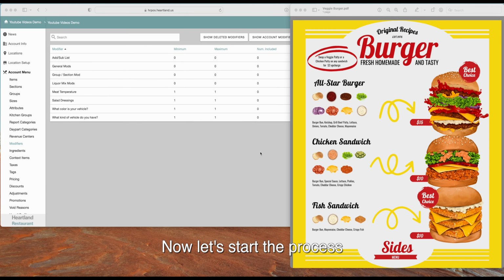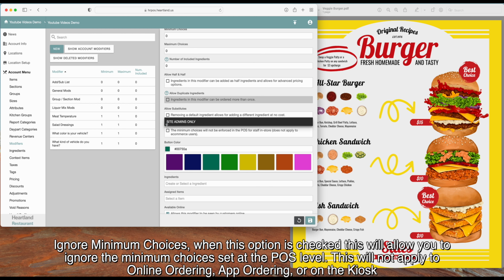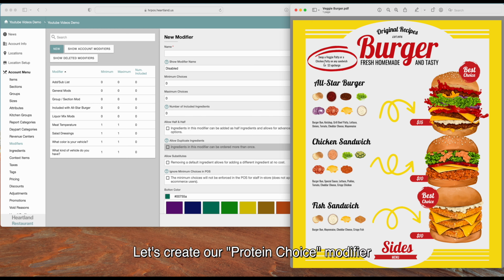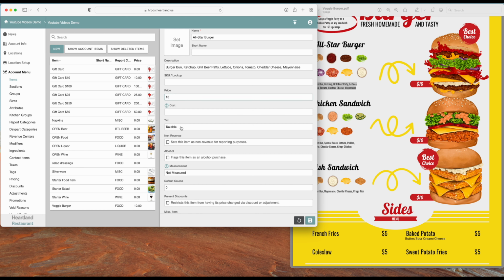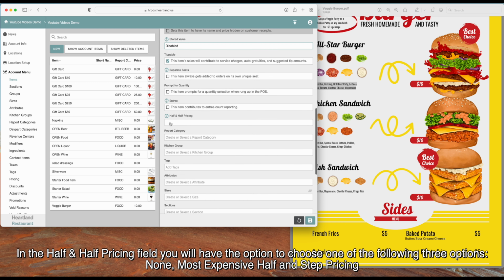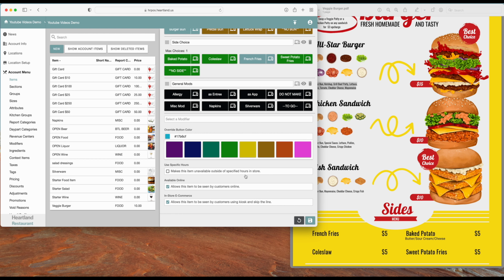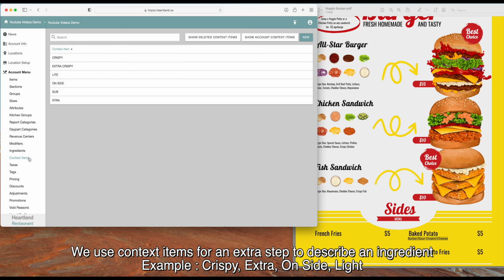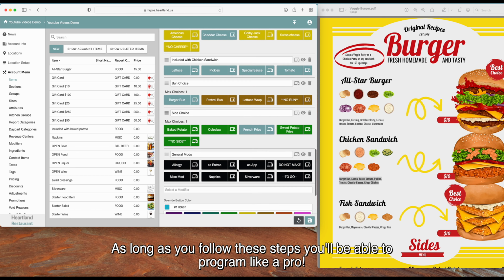Programming 101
Order supplies from our store!